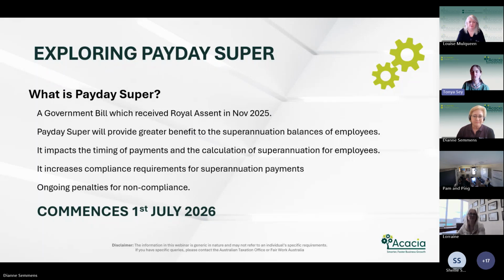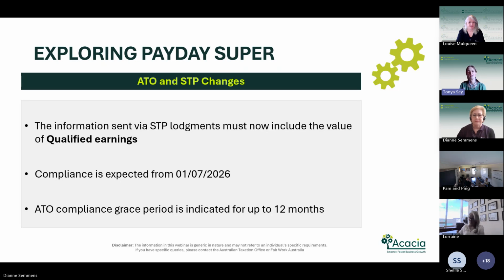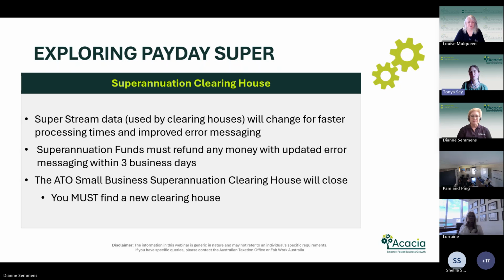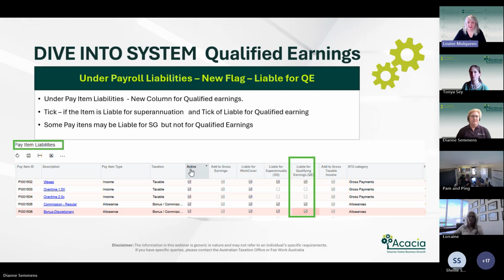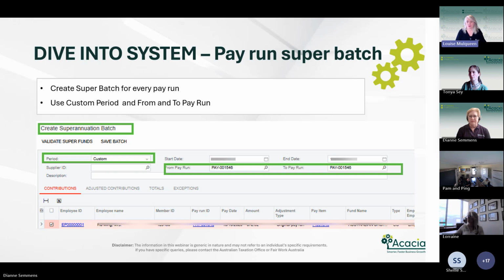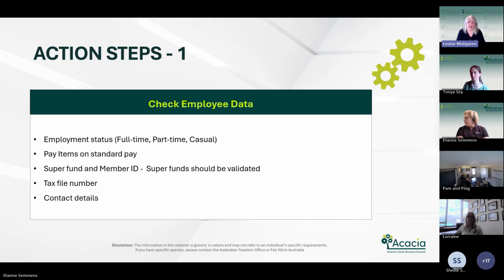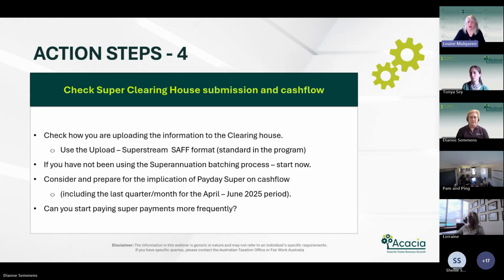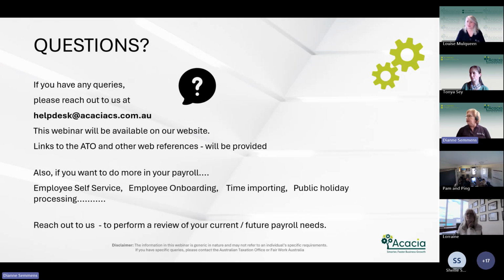Is Your Payroll Ready for Payday Super Preparing with MYOB Acumatica?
This webinar explored how Australia’s Payday Super reforms (effective 1 July 2026) will transform payroll and superannuation processes. Our experts discussed the shift from quarterly to real-time super payments, the impact on compliance and cash flow, and the risks businesses face with manual or disconnected systems.
Featuring insights from Dianne Semmens (Acacia Consulting), Tonya Sey, and Louise Mulqueen, the session highlighted practical steps to prepare and how MYOB Acumatica helps automate payroll, improve visibility, and ensure compliance.
If you’re planning for Payday Super, this session provides valuable guidance to help your business stay ahead.